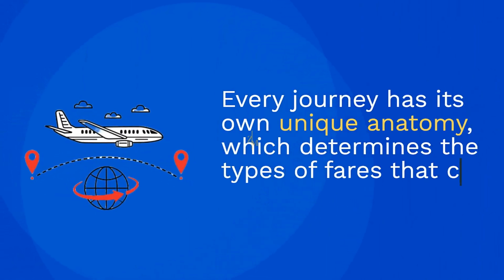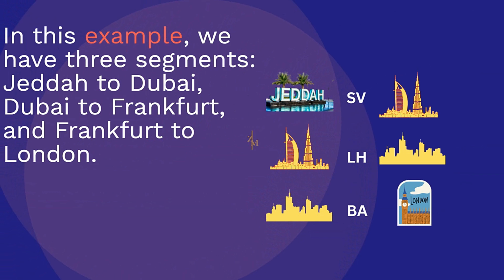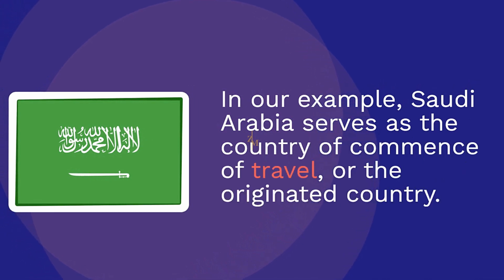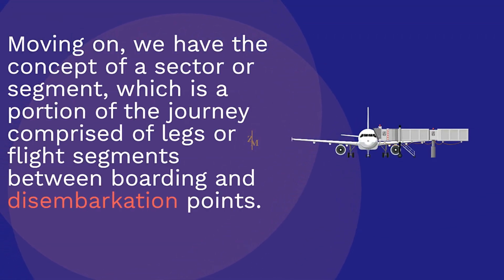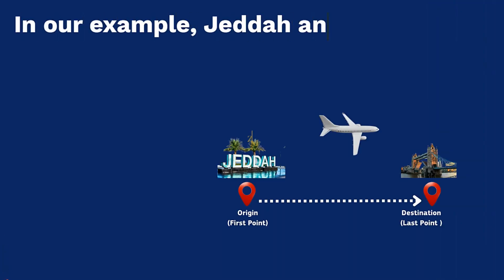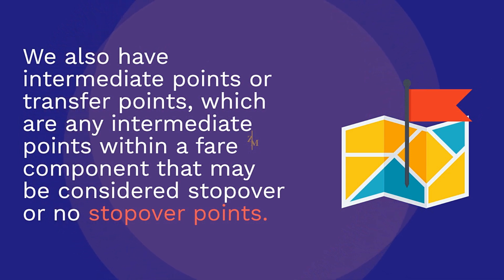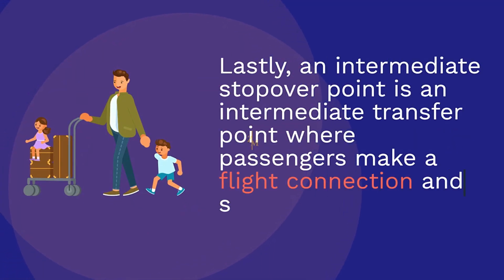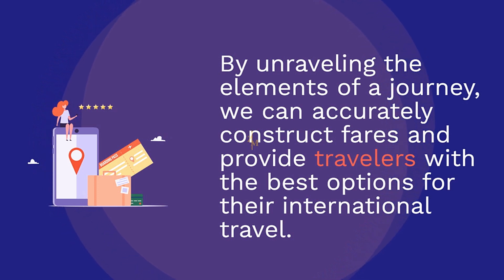Understanding Journey Segments & Fare Pricing Like a Travel Pro!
Unlock the secrets of international travel fares and master the anatomy of a journey with our in-depth guide! 🌍✈️ Whether you're a travel professional, travel agent, or an avid traveler, understanding the fundamentals of fare construction, segment analysis, and stopovers is crucial for optimizing your ticket costs.

In this video, we break down the essential components of airfare pricing, including fare construction points (FCP), fare breakpoints (FBP), stopover vs. no-stopover rules, and segment pricing—all explained with real-world examples like Jeddah to London.

What You’ll Learn in This Video:
✅ Journey Segments Explained – Understanding how different flight legs impact pricing
✅ Key Elements of Journey Anatomy – Fare construction, ticketing rules, and fare basis codes
✅ Fare Construction Points (FCP) & Fare Breakpoints (FBP) – How airlines determine ticket costs
✅ Stopovers vs. No-Stopover Rules – How stopover charges affect your final fare
✅ Real-World Examples of Fare Construction – Learn with practical case studies
✅ Pro Tips for Travel Agents & Frequent Flyers – Save money and optimize bookings

This video is a must-watch for travel agents, IATA students, frequent travelers, and airline professionals looking to enhance their knowledge of international fare pricing and journey planning strategies.